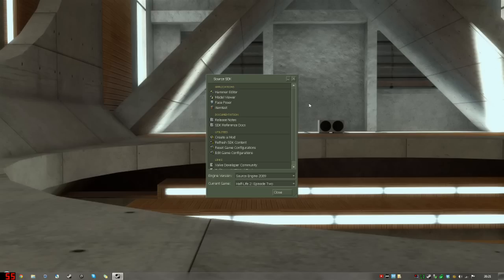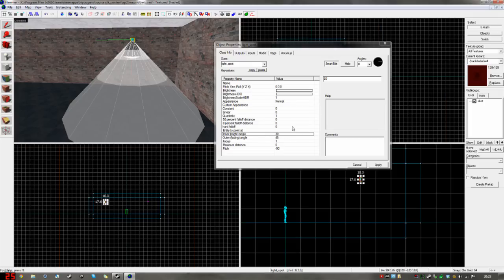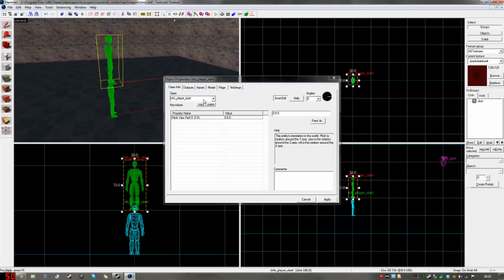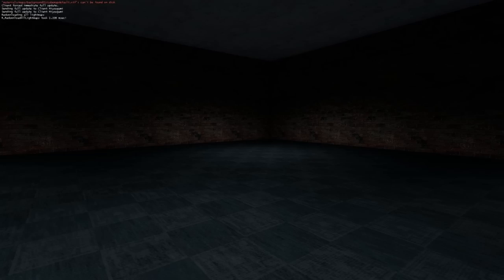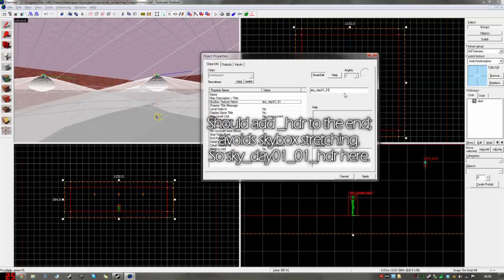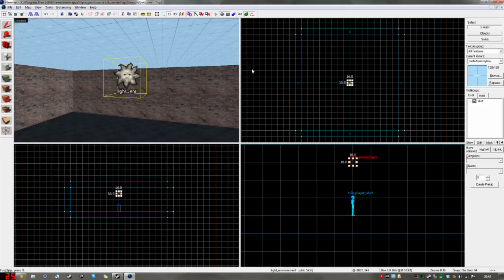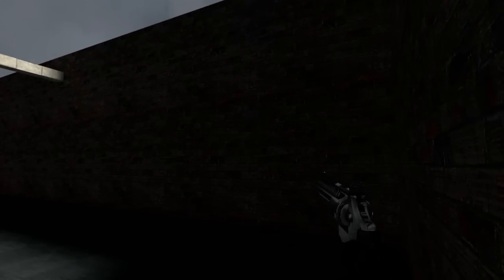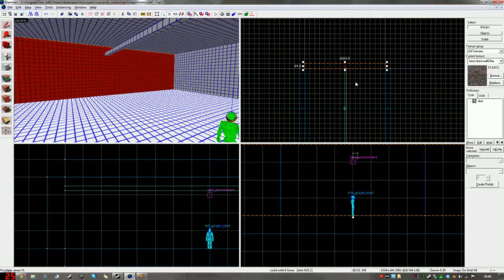Hammer How-To #2: Lighting & Reflections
Mappers, visit all of these links - they're important!

Like the map in my desktop wallpaper?